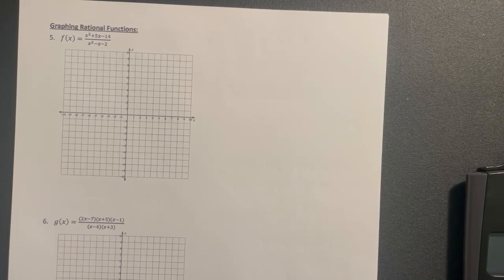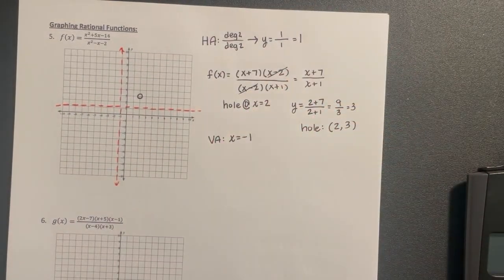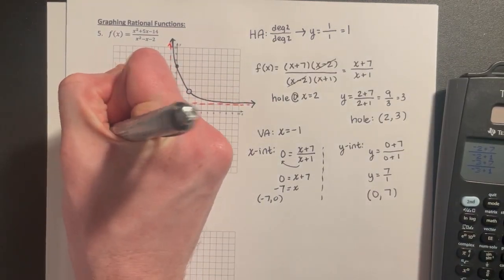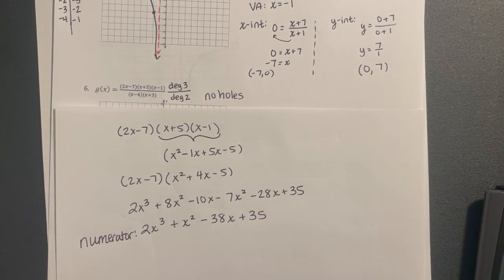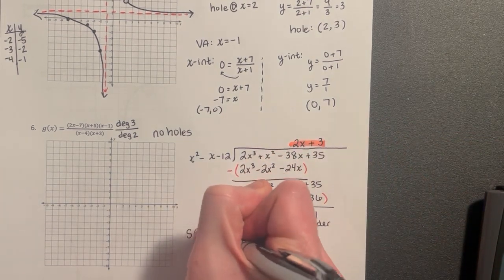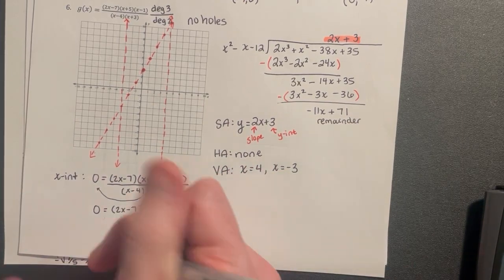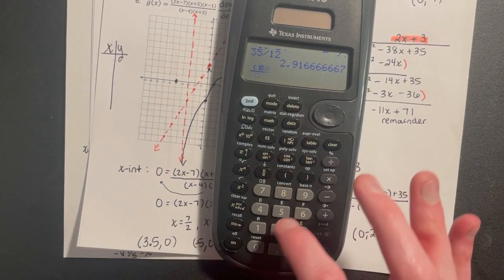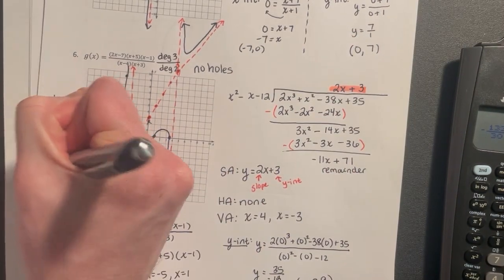MAT 171 - Notes on Graphing Rational Functions